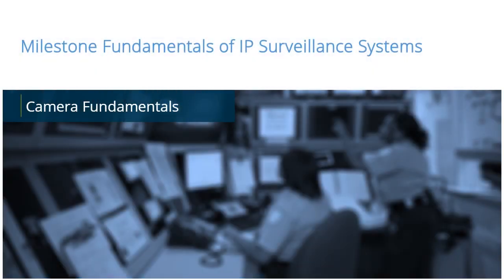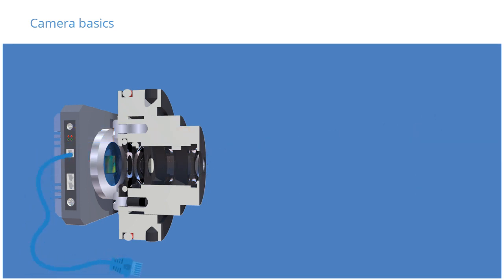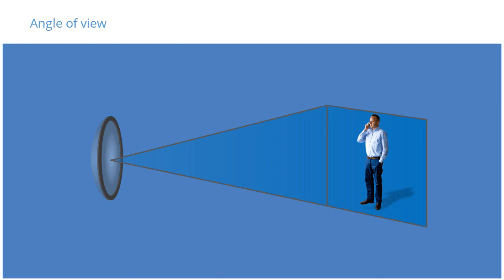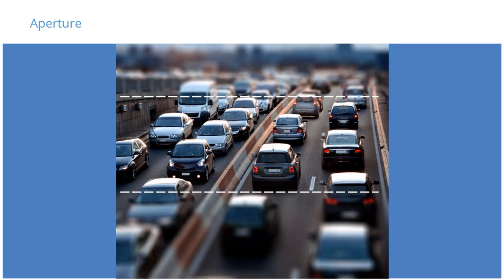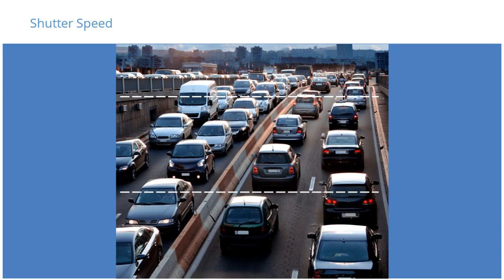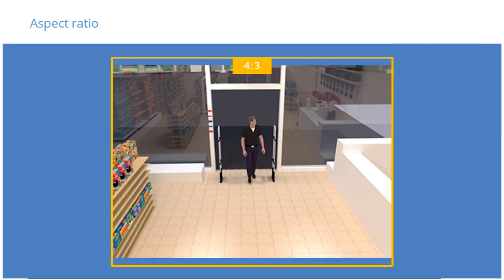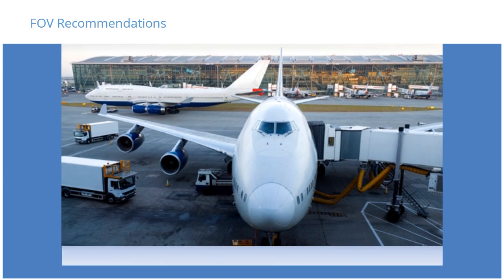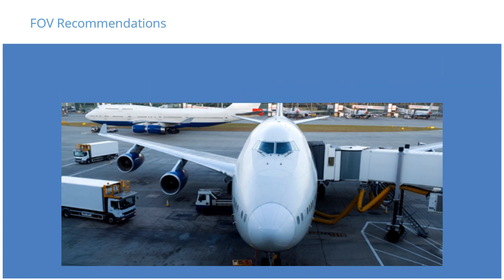Milestone Fundamentals: Camera - Part I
The Milestone Fundamentals of IP Surveillance Systems provides a foundation of knowledge that will help you design, install, configure, troubleshoot, and/or interact with Milestone IP surveillance systems. This tutorial covers:
• Determining surveillance objectives
• Identifying resolutions that meet those objectives
• Identifying relevant optical properties